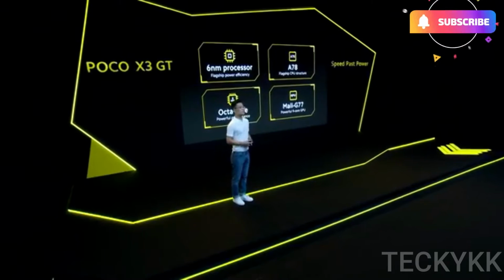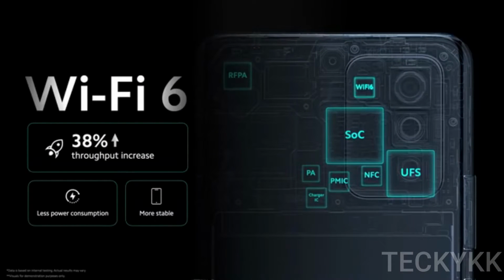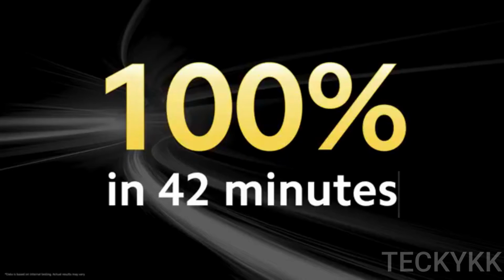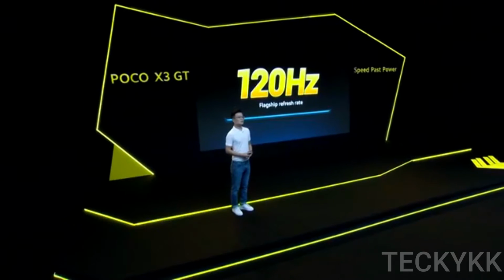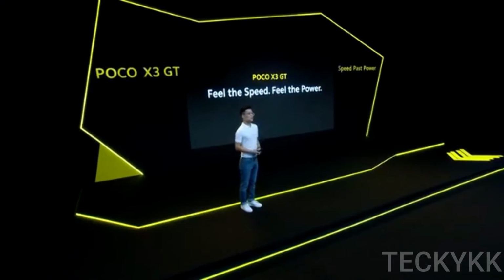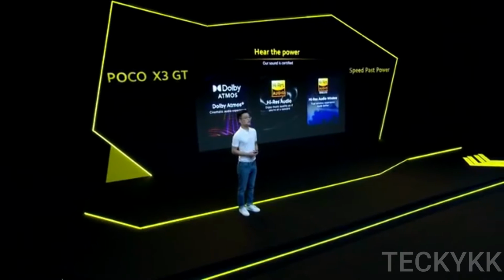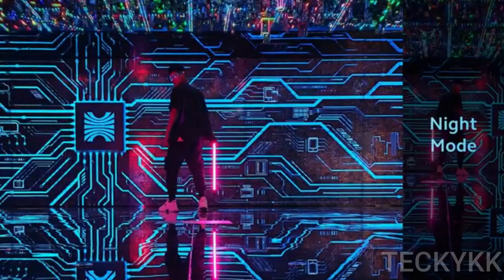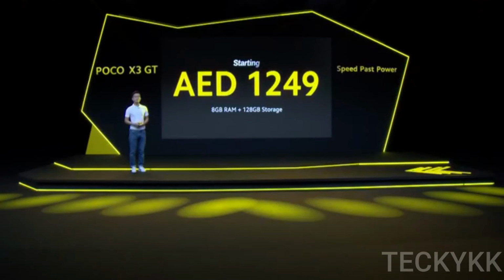POCO X3 GT Launch Event UAE